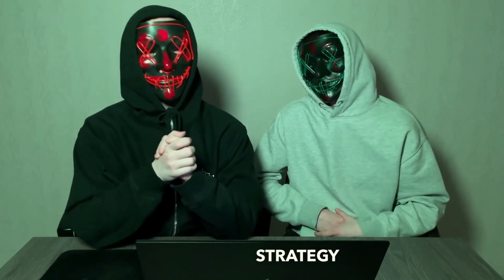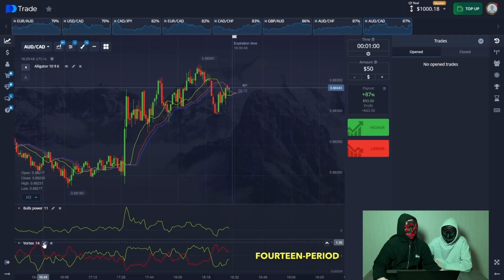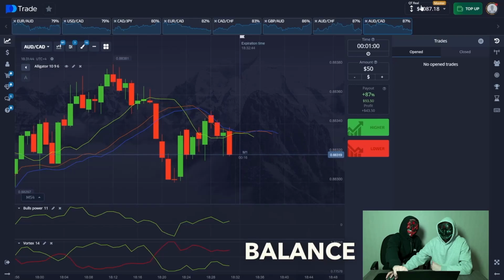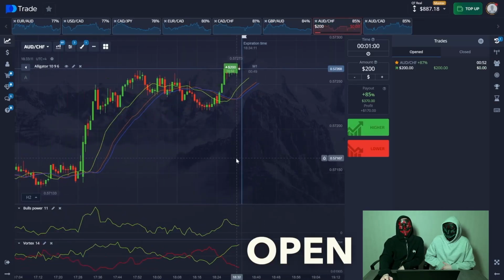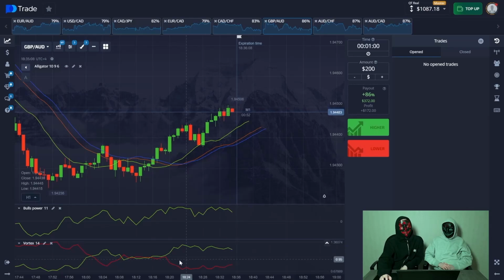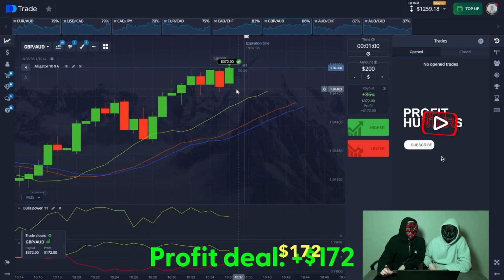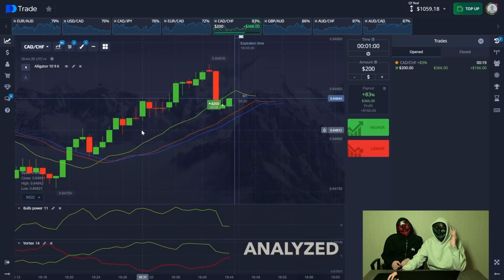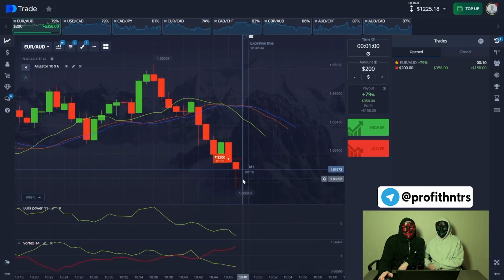🟢 STUDENT MADE $7,191 - POCKET OPTIONS STRATEGY - BINARY OPTIONS EDUCATION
Join us as we put our trader's binary options strategy to the test in this insightful video! After completing our comprehensive training course tailored specifically for binary options trading, our trader shares their experience and showcases the effectiveness of the strategies learned.

In this video, we'll delve into the trader's methodology, analyzing their approach to market analysis, risk management, and execution in the binary options market. With real-life examples and practical demonstrations, you'll witness firsthand how our training has equipped traders with the skills needed to navigate the complexities of binary options trading.

From understanding market trends to implementing effective binary options strategies, this video offers valuable insights and inspiration for traders of all levels. Whether you're a seasoned trader looking to refine your skills or a beginner eager to learn the ropes, this video is a must-watch.

Don't miss out – watch now and see the power of our binary options training course in action! 🚀

On my YouTube channel where we speak about things like:
- trading
- binary trading
- binary options